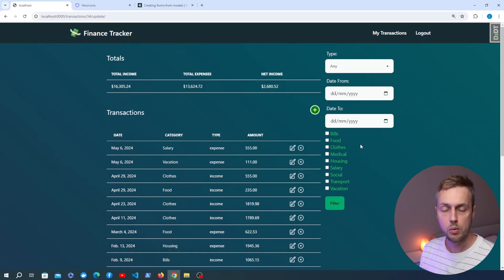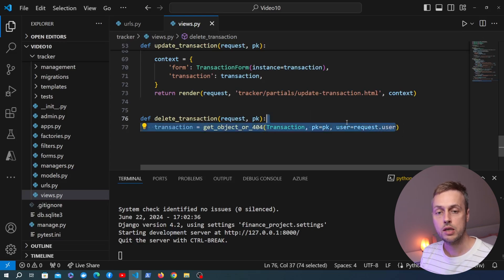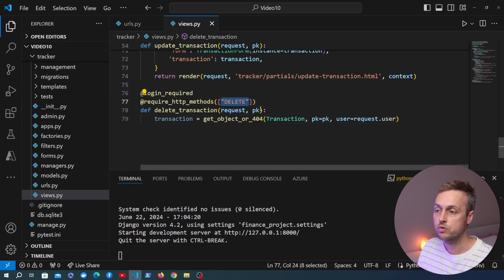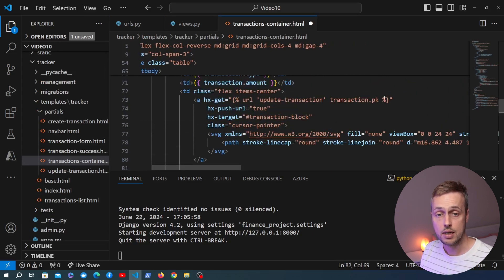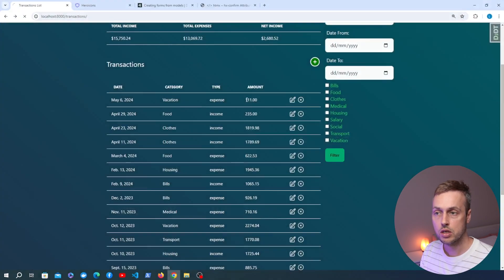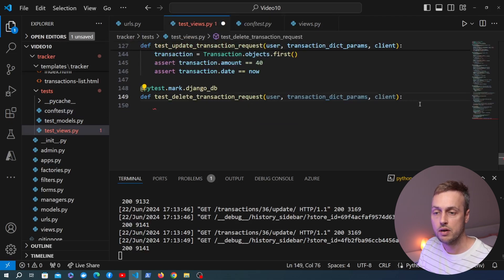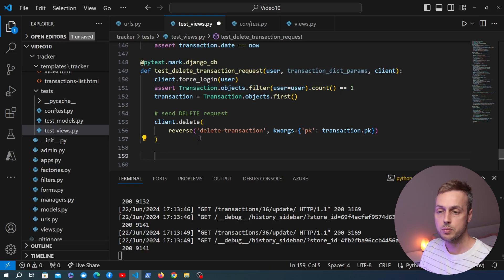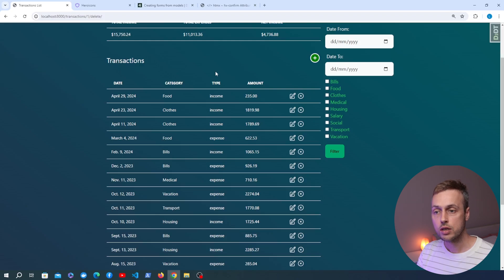Django & HTMX App - Deleting Data with HTMX | hx-confirm attribute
In this video, we'll add functionality to delete user transactions in the application. We'll wire all of this up with HTMX, and will prompt users to confirm they want to delete a resource using the hx-confirm attribute.

We'll also write a test with pytest, for the delete transaction functionality.

📌 𝗖𝗵𝗮𝗽𝘁𝗲𝗿𝘀:
00:00 Intro
01:00 Adding Django URL and View for deleting transaction
04:41 Adding hx-delete attribute to delete icon
06:33 Getting confirmation from user with hx-confirm attribute
08:08 Testing delete functionality with Pytest